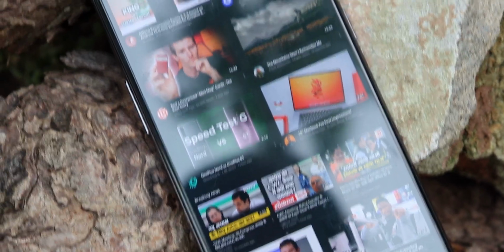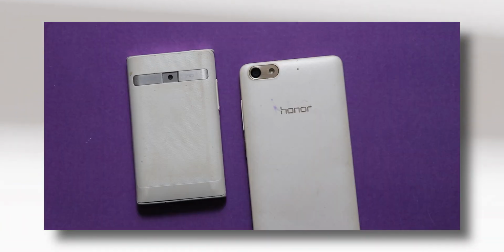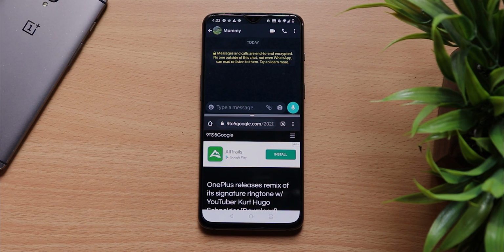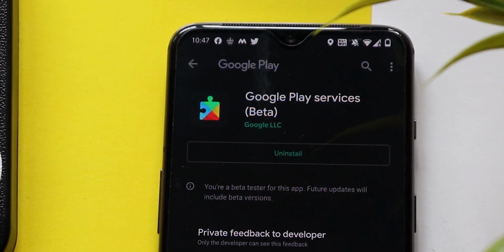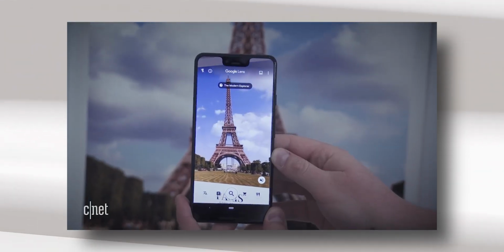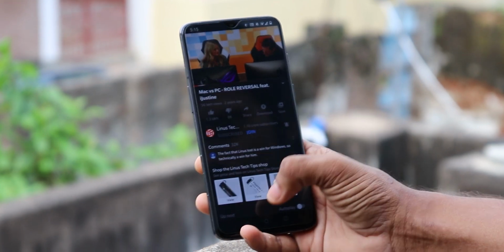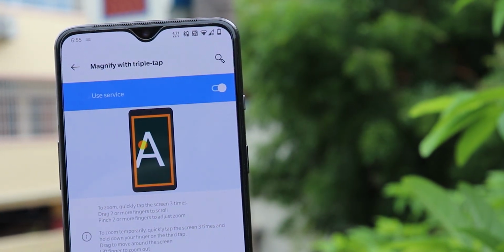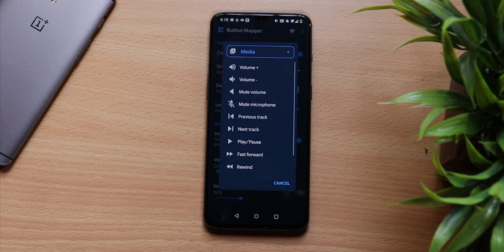20 Android Tricks You Should be Using !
Hello Everyone,

Android tricks are something that we all love !! They are quite useful and takes your everyday Android Use to the next level ..They even help you in adding some shortcuts to the most common tasks we do in our daily lives.

So, As an Android Fanboy..I knew some tricks which i think will be interesting to you ..so these are my 20 Android tricks for 2020.

Lets Get Started !! There are some cool tricks in this video...So,Watch the Video Completely To Find Out

Timestamps Below:
0:00 - Intro
0:12 - Sensor Controls
0:54 - Multiple Users
2:01 - Force GPU Rendering
2:40 - Chrome Extensions
3:29 - Debian No Root
3:48 - Split Screen Copy
4:07 - Portrait Video
4:54 - Nearby Sharing
5:54 - Google Widget
6:30 - YouTube Schedule
7:11 - Google Lens
7:53 - Change Font Size
8:50 - Translate as VPN
9:42 - YouTube PIP Mode
10:16 - Stay Away
11:01 - Opt Out Of Ads
11:33 - Magnify With Triple Tap
12:09 - Google Keyboard
13:07 - Button Mapper
13:43 - Remotr - PC Control

Android tips,android tricks,android tips 2020,android tricks 2020,android hacks,android hacks 2020 ,best android tricks

- Canon 200D
-Wondershare Filmora ( Editor )
-18 - 55 MM STM Lens